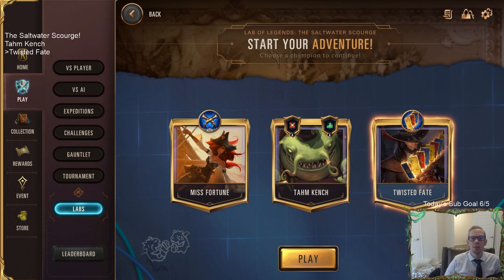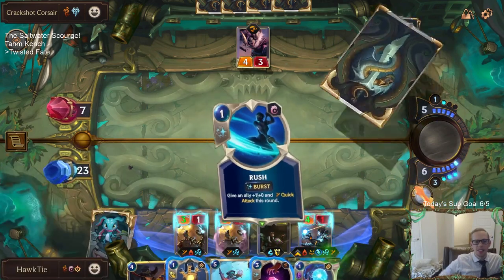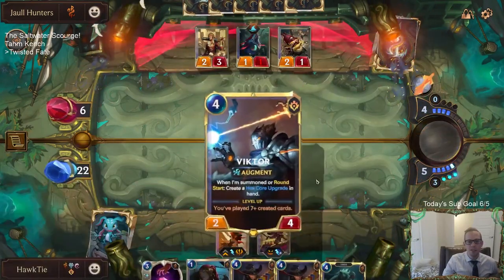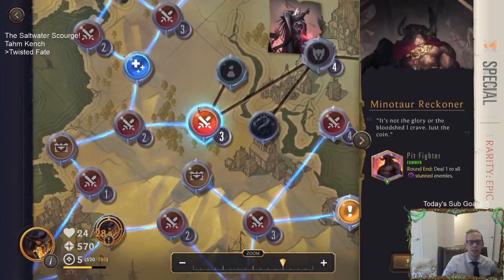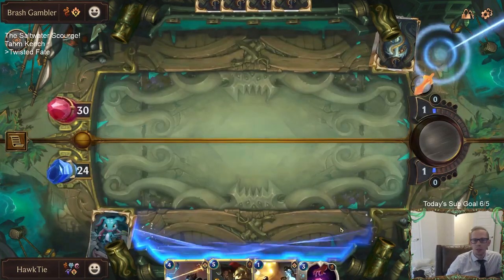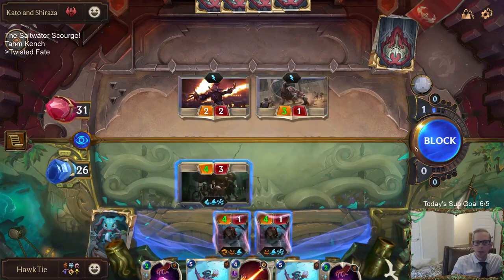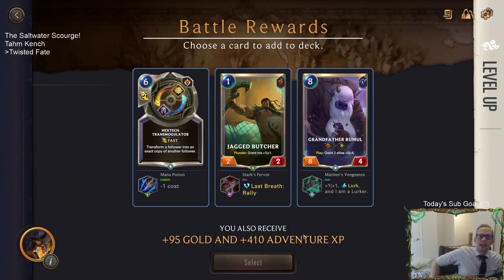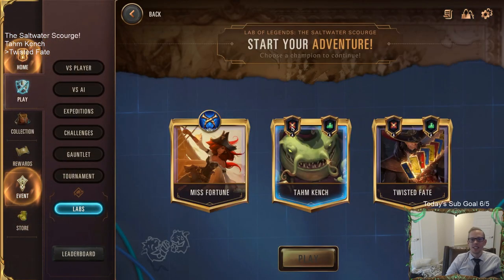Twisted Fate in The Saltwater Scourge! New Lab of Legends | Legends of Runeterra LoR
A Twisted Fate Walkthrough for the brand new Lab of Legends game mode, The Saltwater Scourge in Legends of Runeterra!

This single player mode is incredibly fun and is a new, fresh way to play Legends of Runeterra. Enjoy the video and have fun with The Saltwater Scourge!